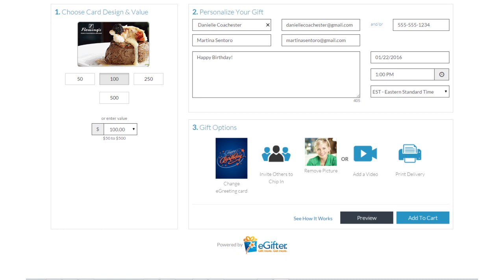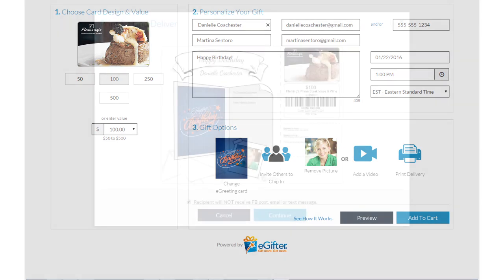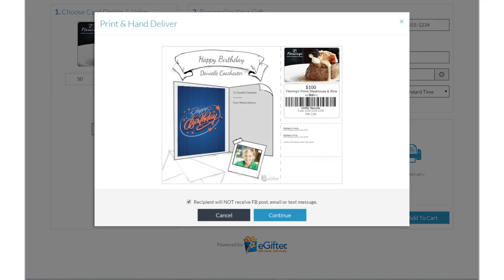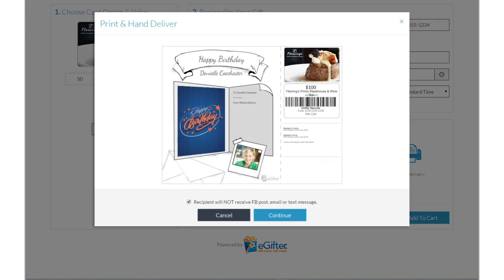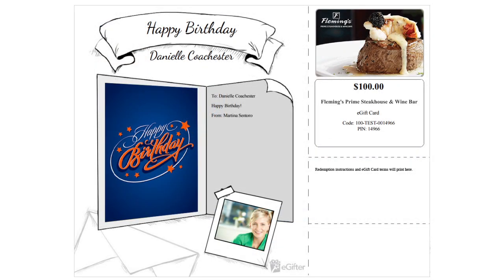How to print and hand deliver a Fleming's Prime Steakhouse & Wine Bar Gift Card to a friend.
How to print and hand deliver a Fleming's Prime Steakhouse & Wine Bar Gift Card to a friend. for more information.